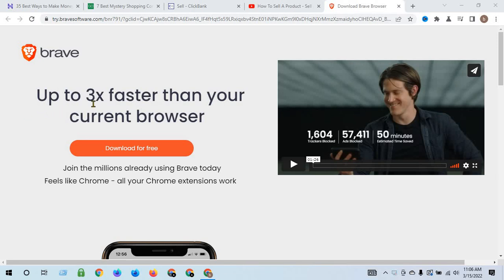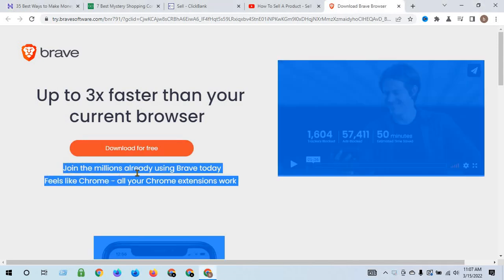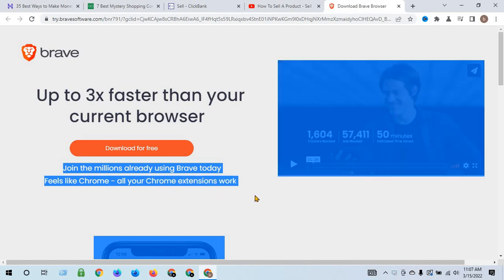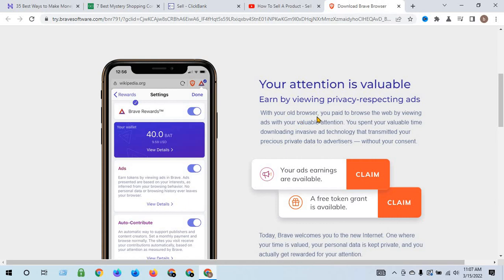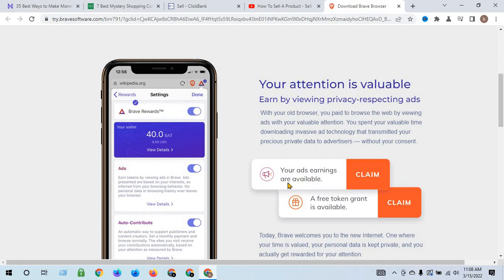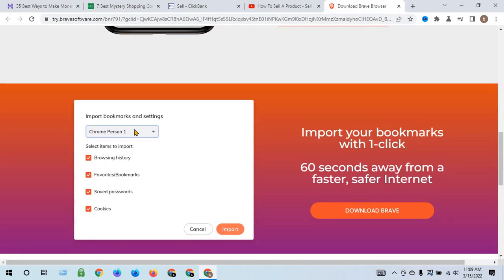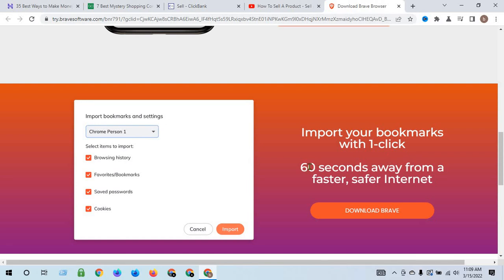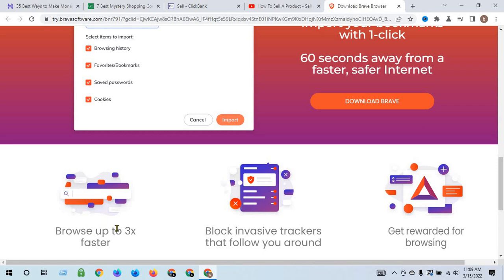make your Up to 3x faster than your current browser || Tech Master Pro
Hi
This is
         my new channel ​Tech Master Pro